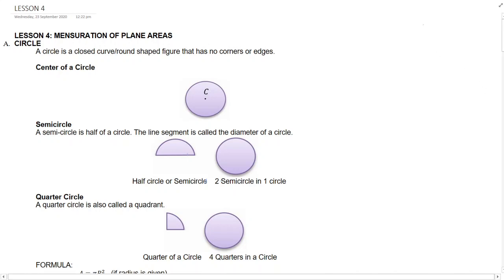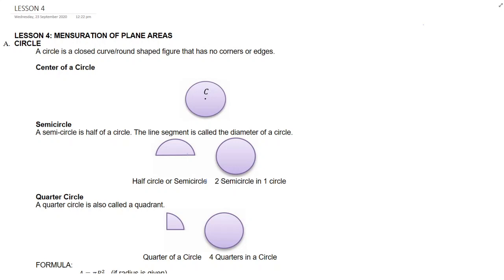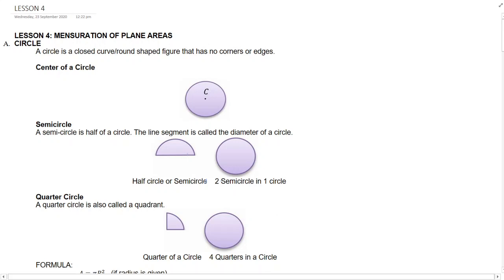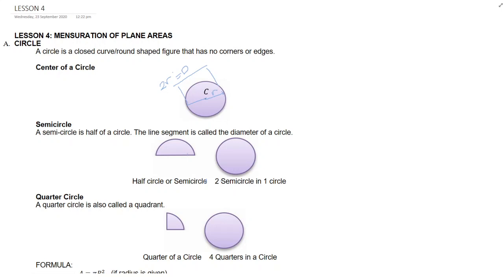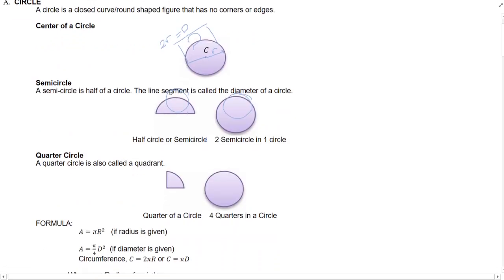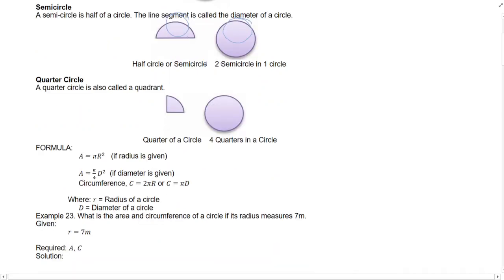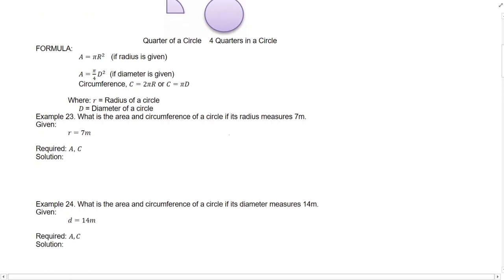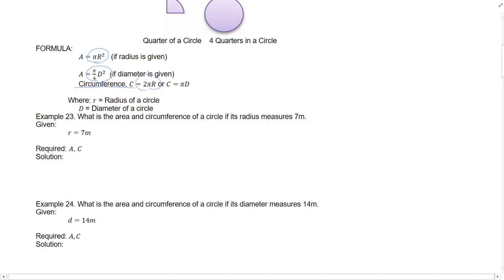Mensuration of plane area: Circle, Segment and Sector of circle